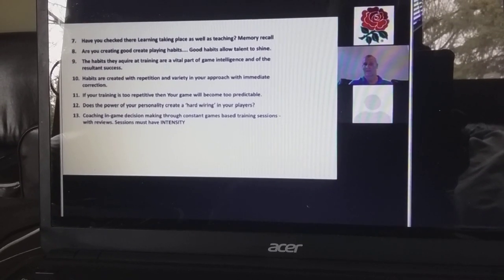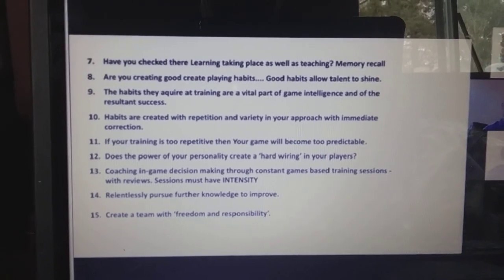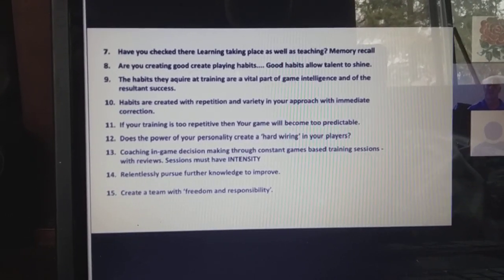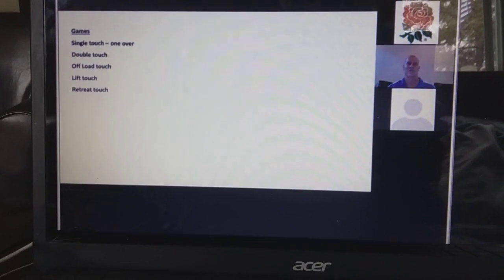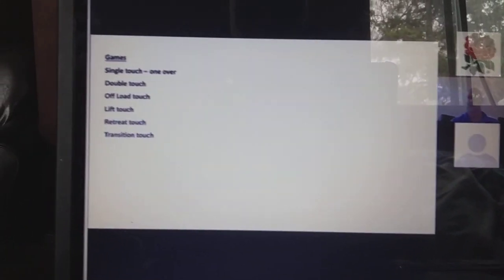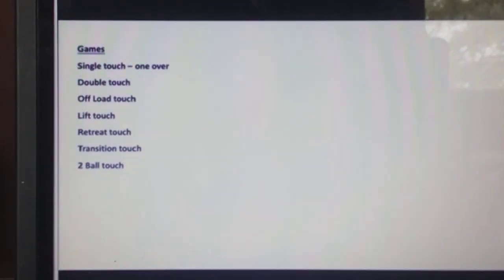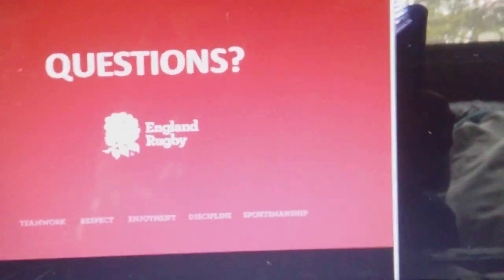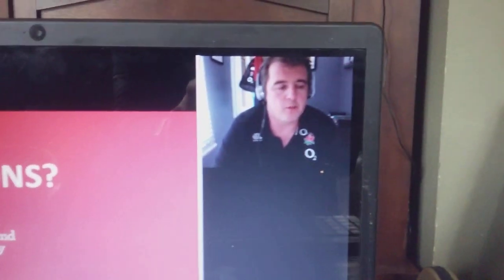Rugby Attacking Development P2 - Stuart Lancaster